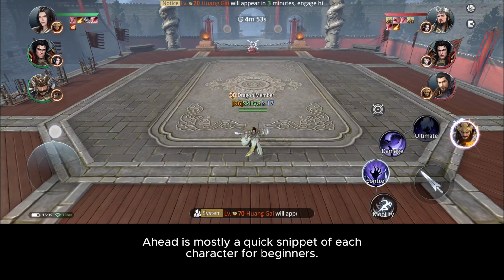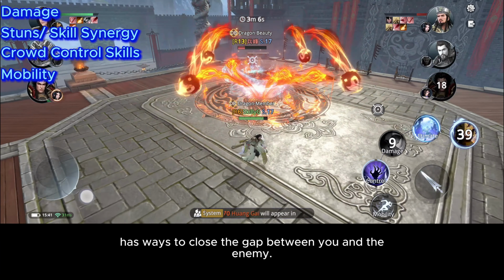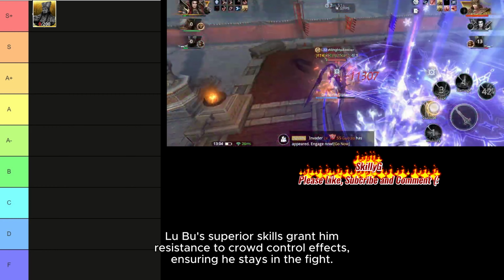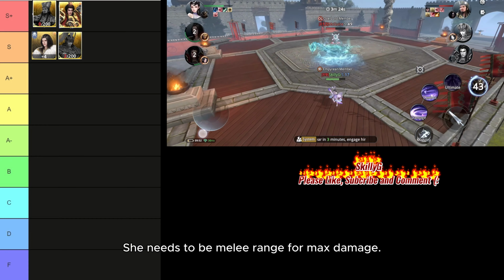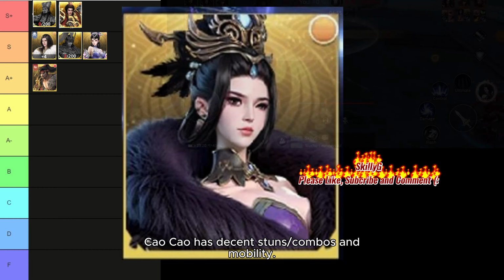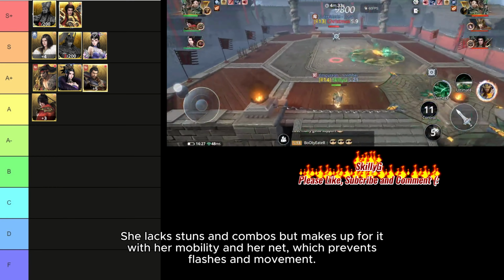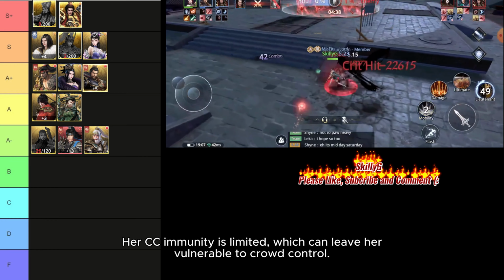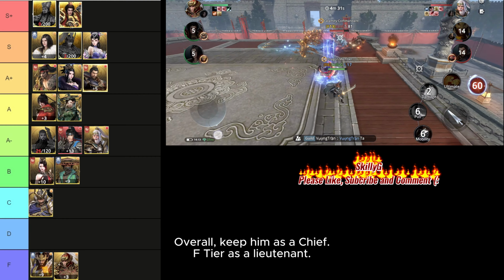[Dynasty Legends 2] - 1v1 PvP Tier List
This is my take on a PvP Tier List. Fight me below

Follow for more and let me know if there's anything you'd like me to cover!

[[TIME STAMPS]]